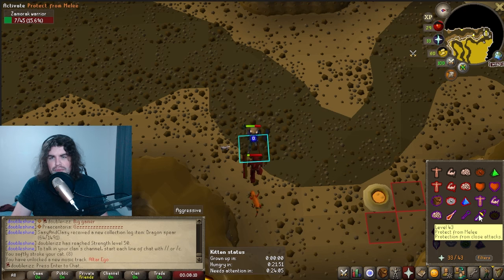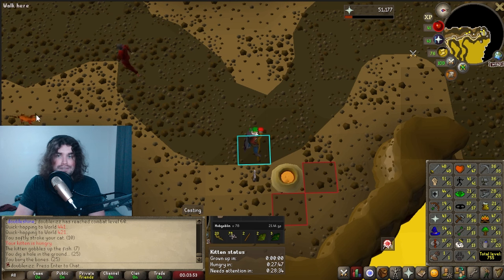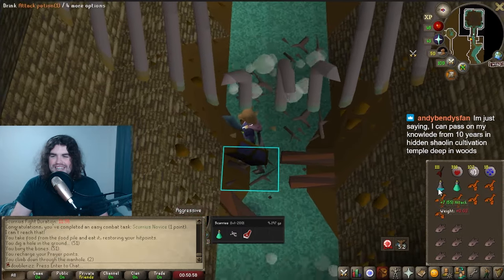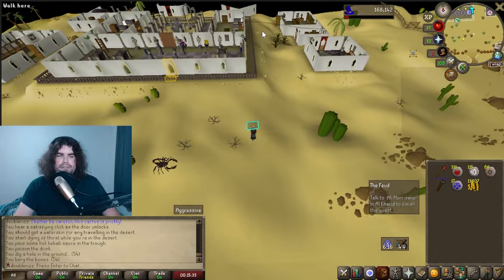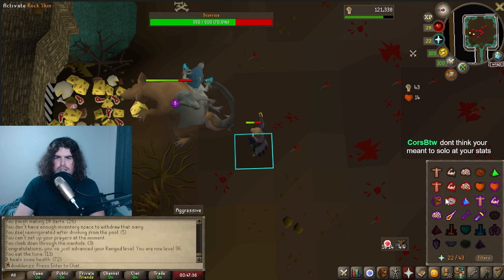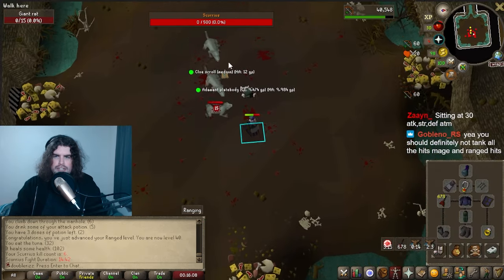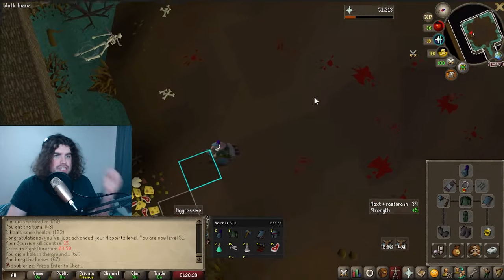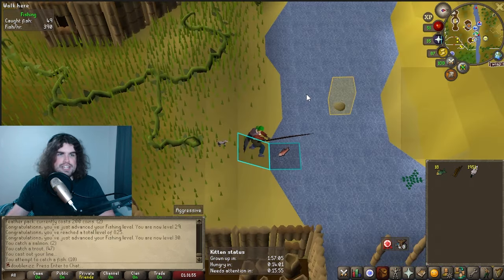A Royal Rematch (Hardcore Ironman Episode 4)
Getting new upgrades to get my revenge on the Rat King